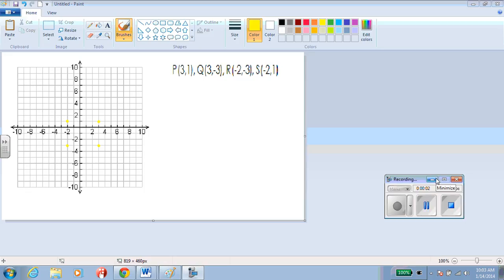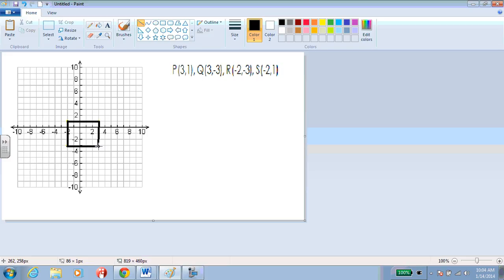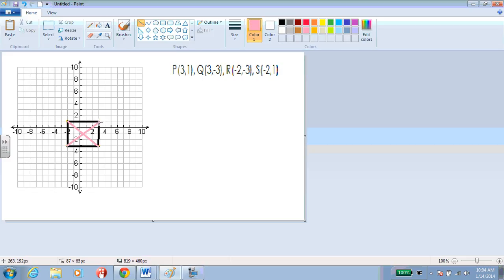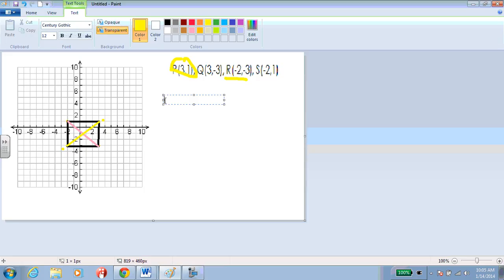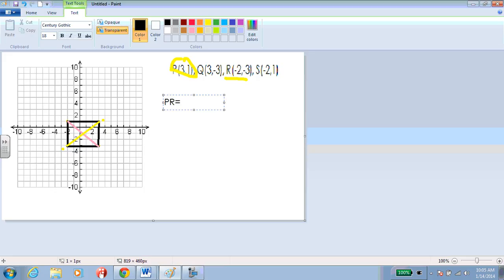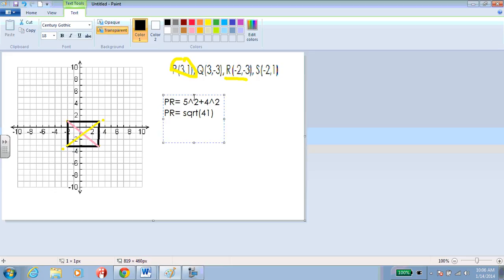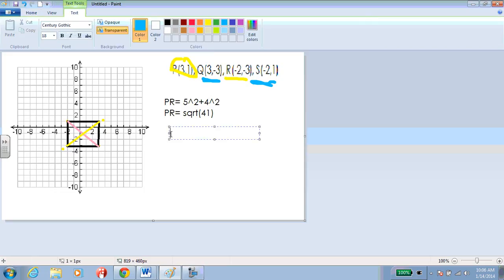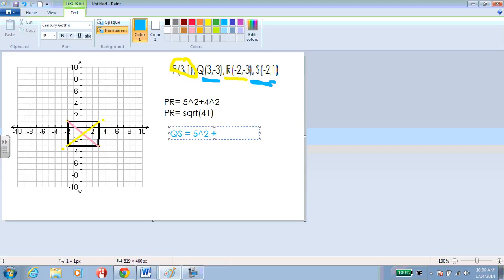7 4 ex 3